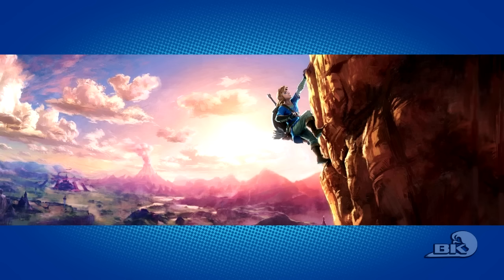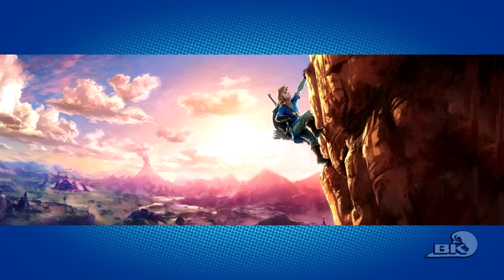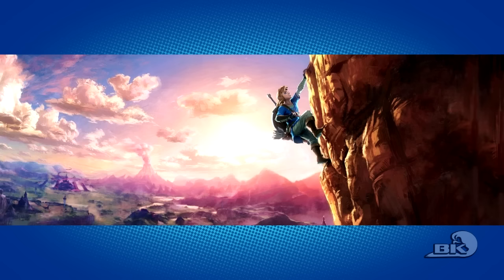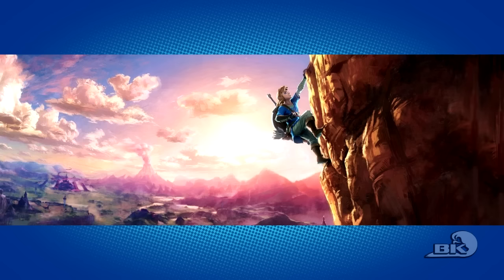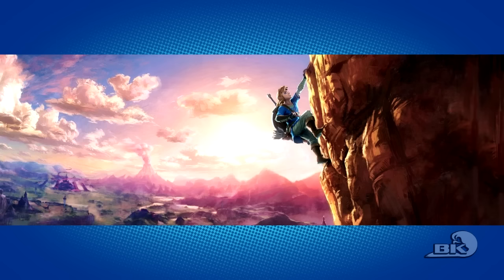The Legend of Zelda Wii U/NX New Art Analysis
Check out our analysis of the new leaked art for The Legend of Zelda Wii U/NX!